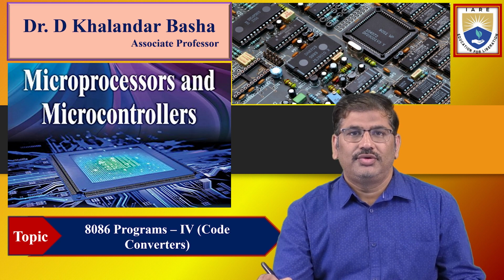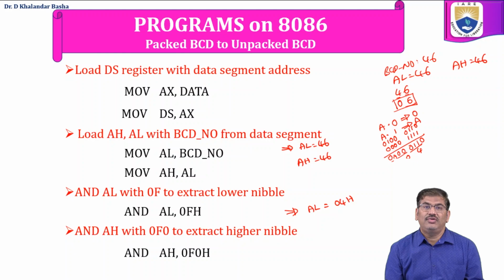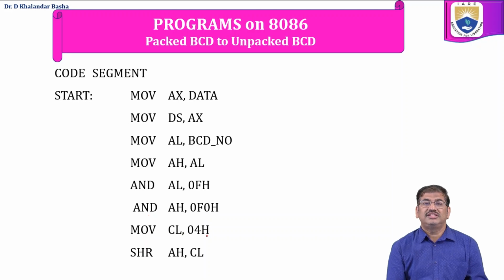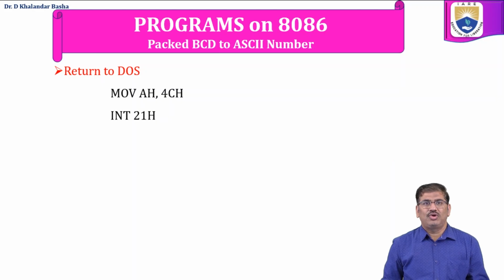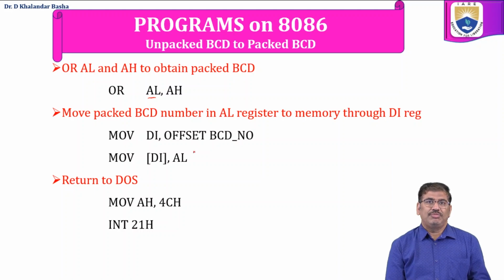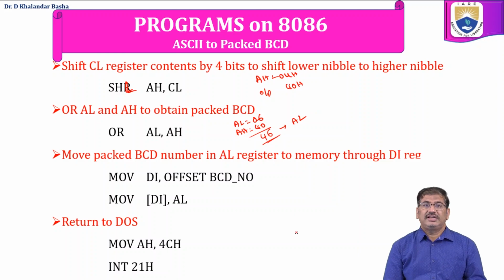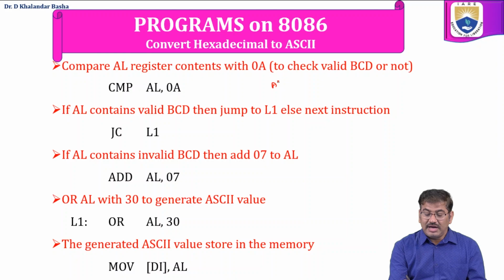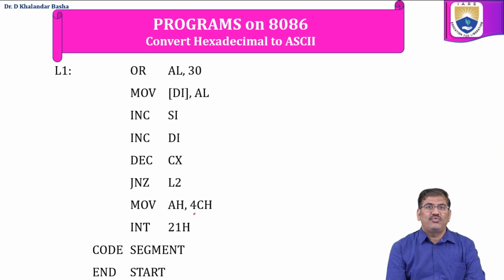8086 Programs – IV Code Converters by Dr. D Khalandar Basha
8086 Programs – IV Code Converters by Dr. D Khalandar Basha | IARE

Telangana, India.